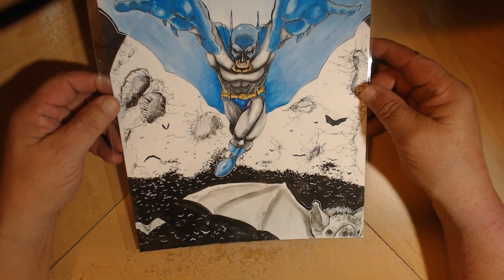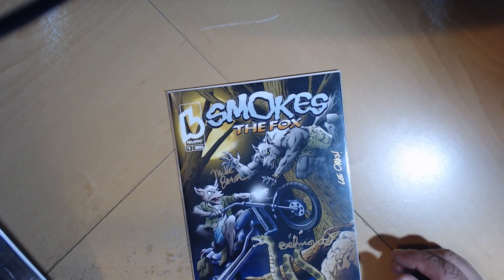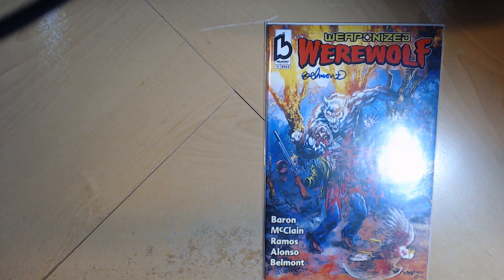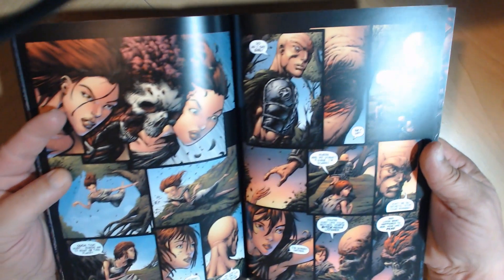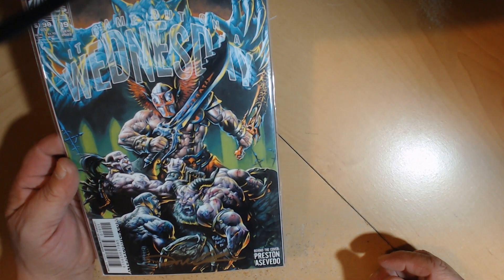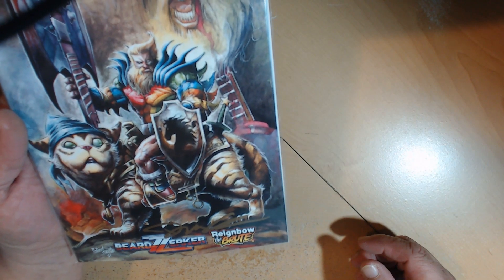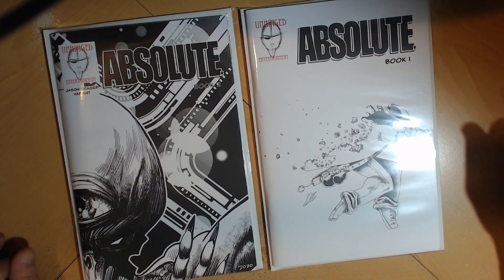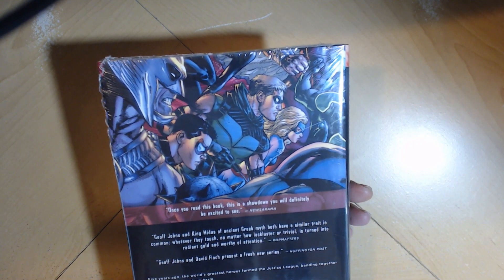Unboxing a win from Joe Sonntag's Epic Art Auction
Unboxing of a win from  Epic Art Auction